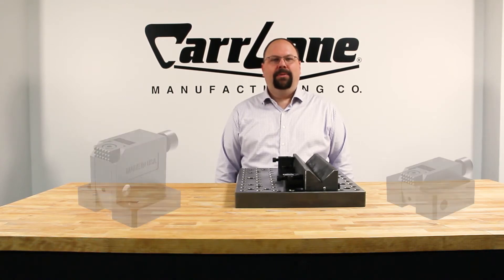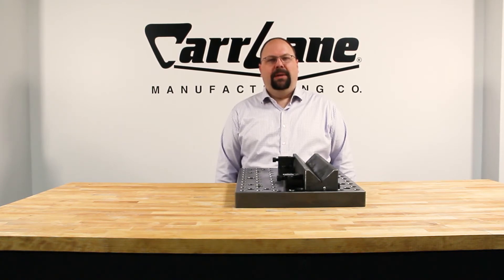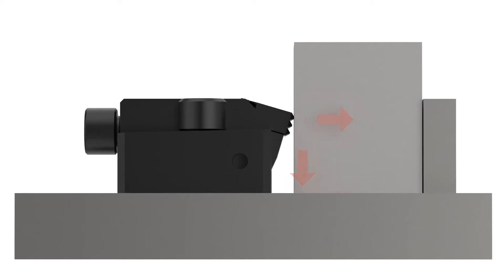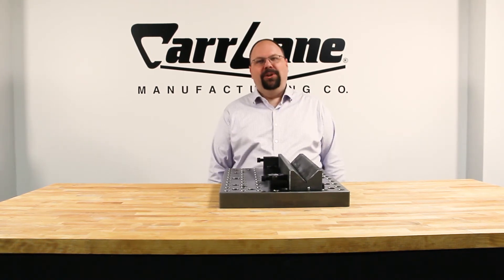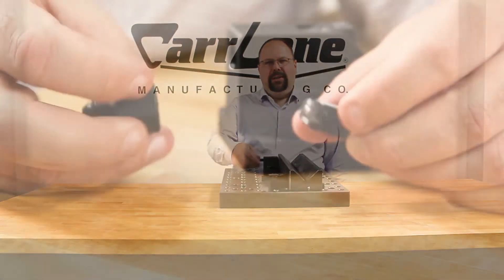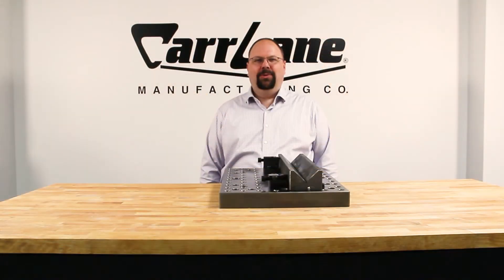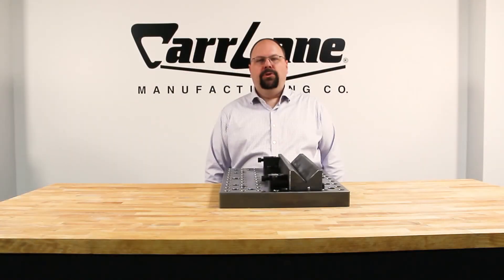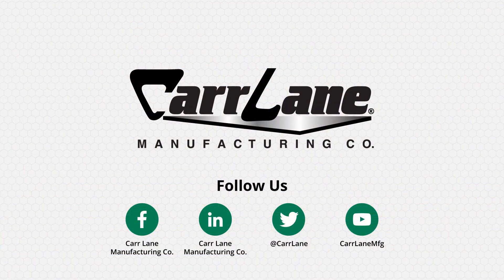Low-Profile Pivoting Edge Clamp, Hydraulic Conversion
Workholding Edge Clamps manufactured by Carr Lane grip the side of a workpiece to keep the top clear for easy machining. Carr Lane’s innovative Tiny Vise® Edge Clamps, available in seven variations feature a patented slotted countersink design, providing strong clamping force with the easy turn of a hex wrench. Carr Lane Serrated Edge Clamps are versatile enough to accommodate a variety of workpiece-size variations, featuring a serrated jaw that slides at a 45-degree angle to exert downward and forward clamping force simultaneously. For large castings and other tall workpieces, opt for Carr Lane pivoting edge clamps